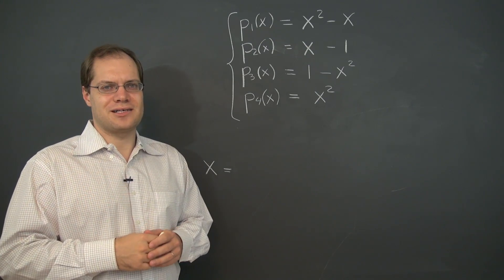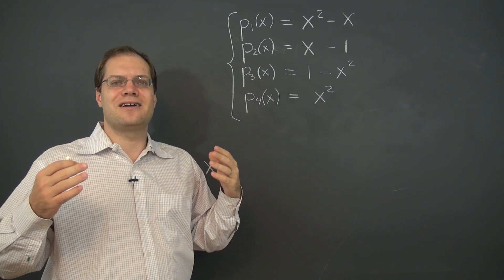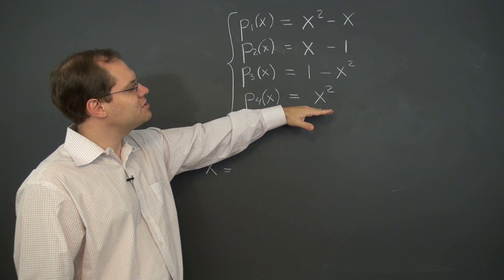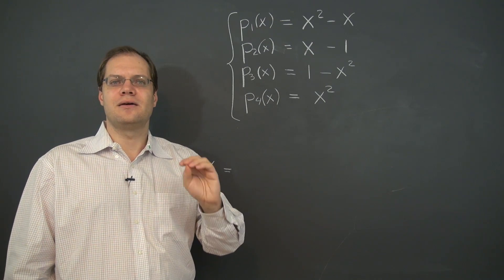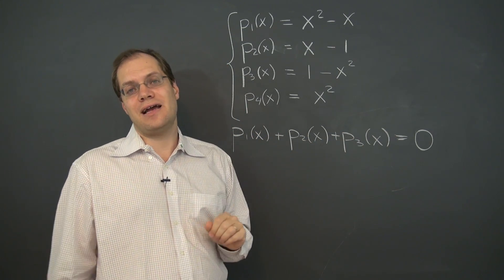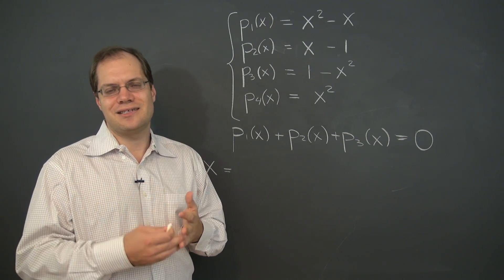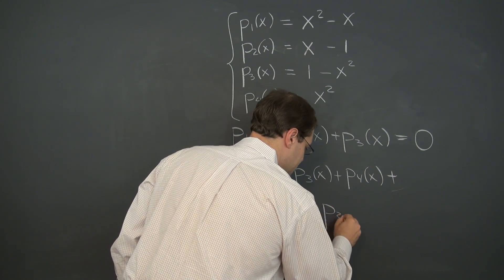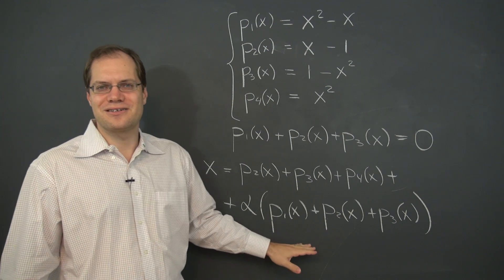Linear Algebra 6h: Linear Dependence Example 4 - Polynomials